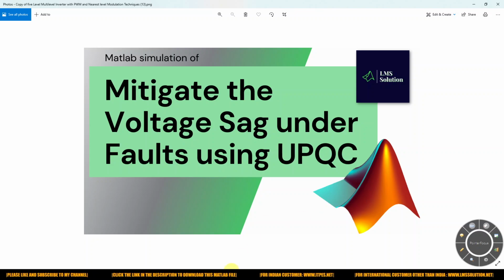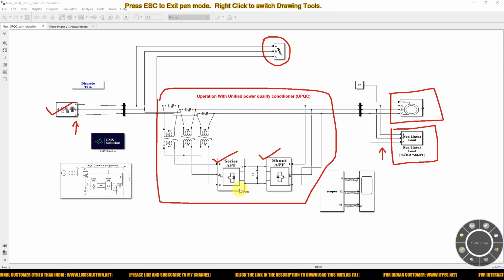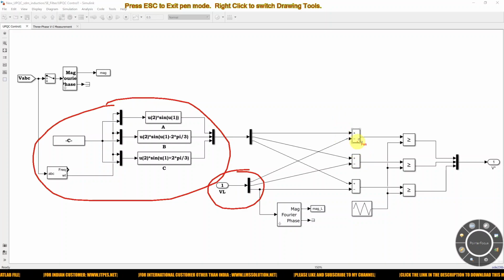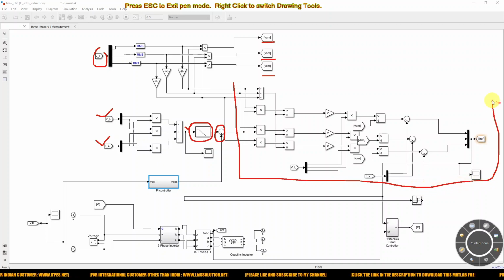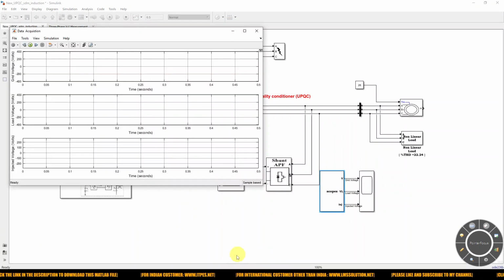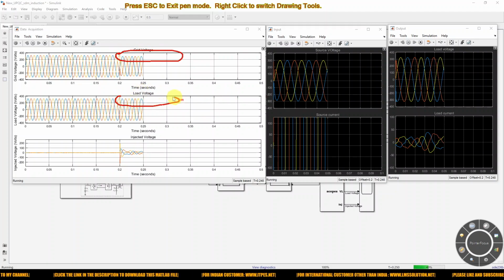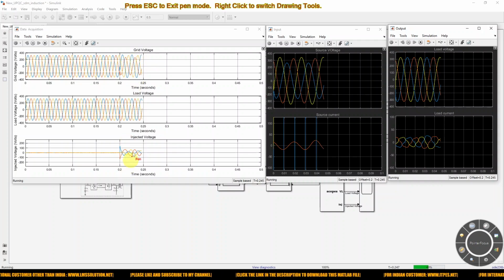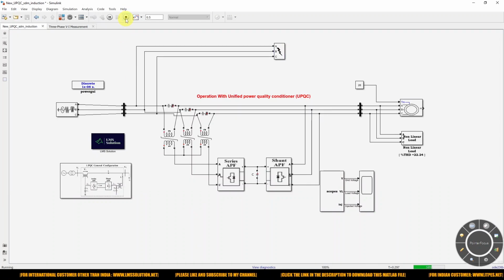UPQC - Mitigate the Voltage Sag under Faults using UPQC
Mitigate the Voltage Sag under Faults using UPQC

The main purpose of a UPQC is to mitigate current harmonics and voltage harmonics. It has the capability of improving power quality at the point of installation on power distribution systems. The video discusses the compensation principle and different control strategies of the UPQC in detail. The performance of UPQC is examined by considering, a diode rectifier feeding an RL load (nonlinear load) that acts as a source of harmonics, feeding harmonics into the three-phase distribution system of concern. The performance is also observed under influence of fault conditions in utility side disturbances such as voltage sag. This control strategy guarantees sinusoidal, balanced, and minimized source currents even under unbalanced and/or distorted system voltages. The control strategies for UPQC are modeled using MATLAB/SIMULINK and simulation results are presented to validate the proposed control strategy.

1. MATLAB modelling of Solar PV cell and Solar PV Array Using a mathematical equation.
2. How to find I-V and PV Characteristics of the modelled solar PV array in MATLAB.
3. MATLAB Implementation of Maximum Powerpoint Algorithm for solar PV array with a stand-alone system.
4. MATLAB Implementation of solar MPPT charger controller for a solar PV system.
5. MATLAB Implementation of a grid-connected solar PV system.

-~-~~-~~~-~~-~- eee projects
project eee
matlab projects
phd projects